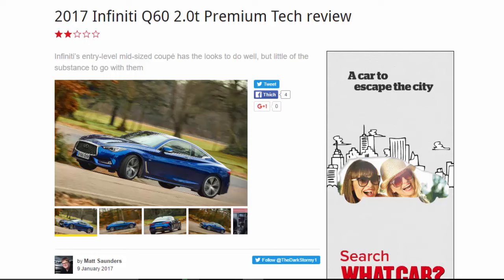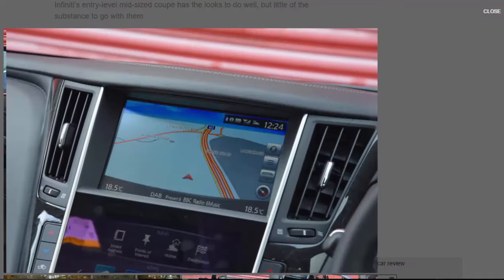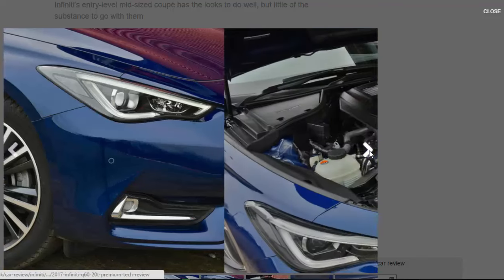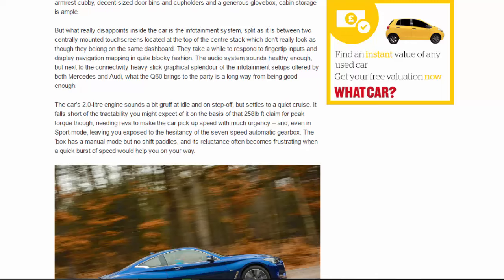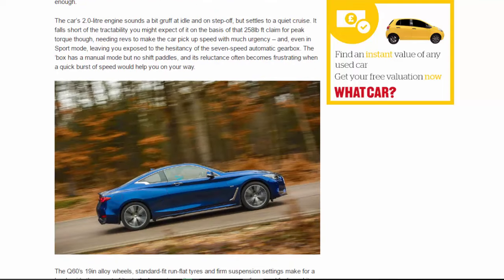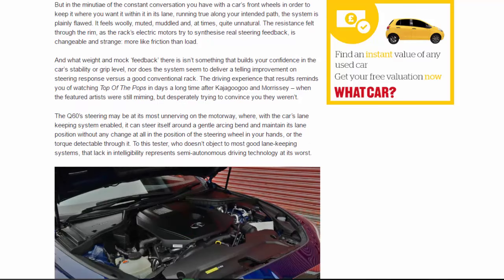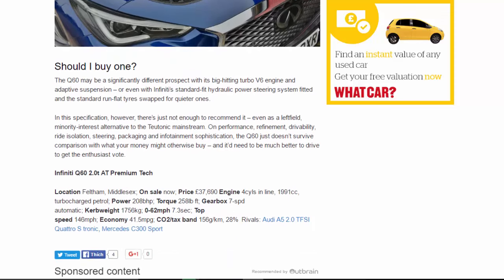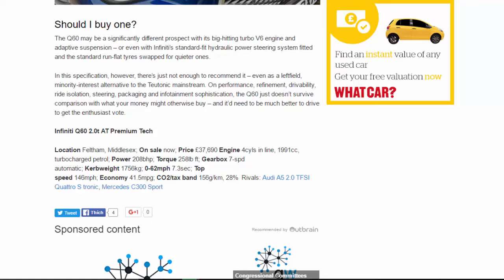Top Car - 2017 Infiniti Q60 2.0t Premium Tech review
Read newspaper:
Source: autocar.co.uk